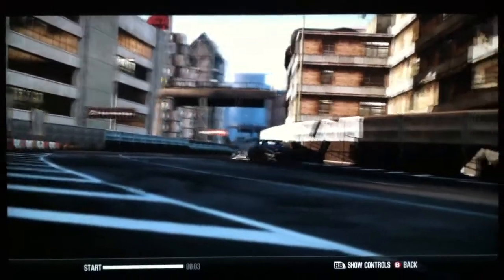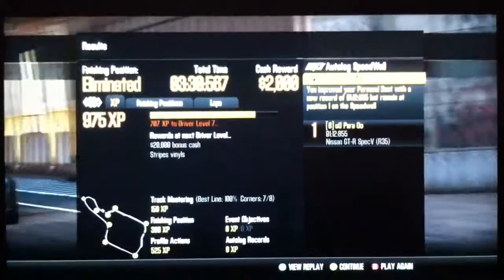Shift 2 Xbox 360 with wheel (commentary)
Great Race this one. Too busy looking at mini map and crashed on lap two!! lap time of 1.08 now (not here) which is easily beat-able. The car seems ok, Lotus Elise is garbage and floaty. I am playing on HARD Ai.